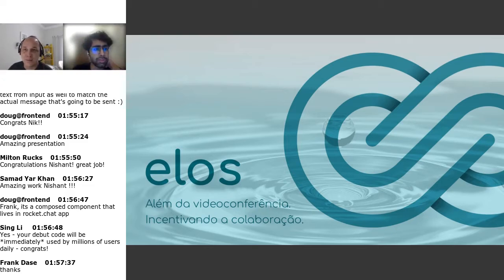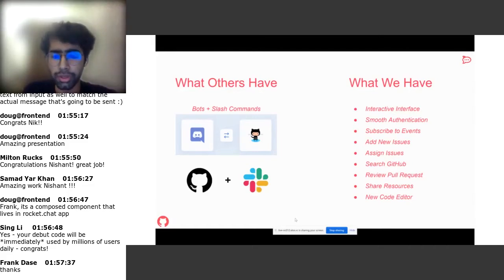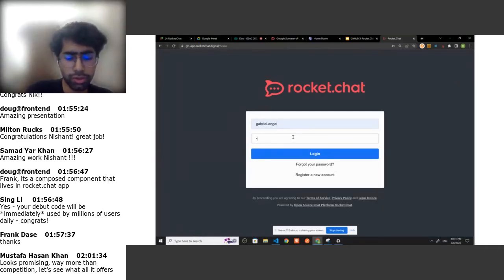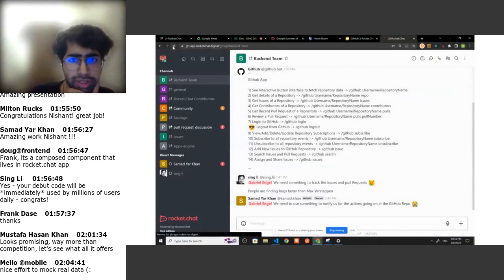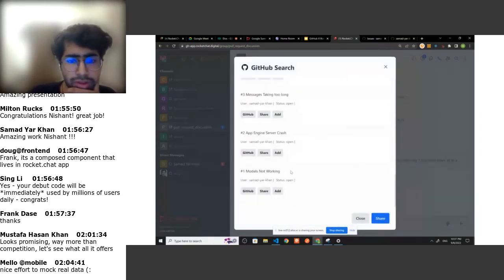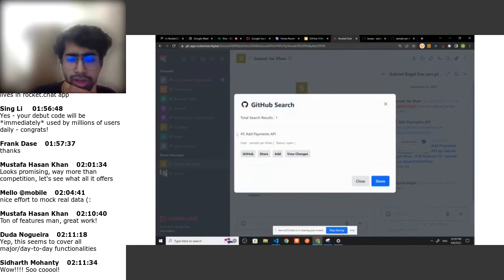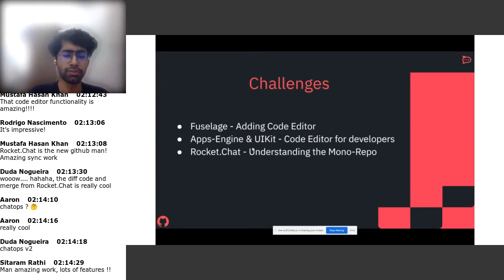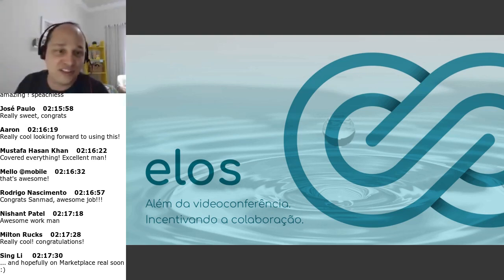Rocket.Chat GitHub App - Samad Khan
At Rocket.Chat Google Summer of Code 2022 Demo Day    Sept 8th 2022